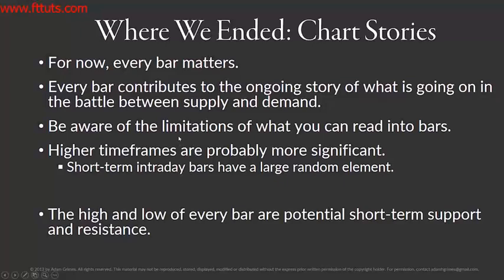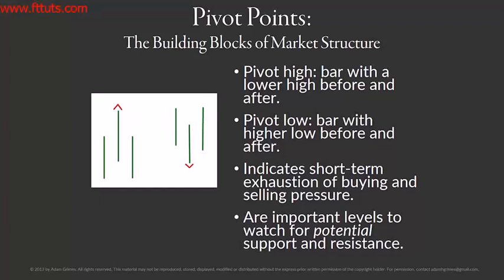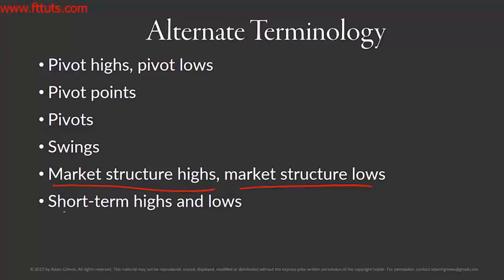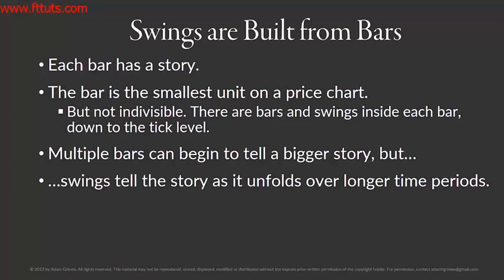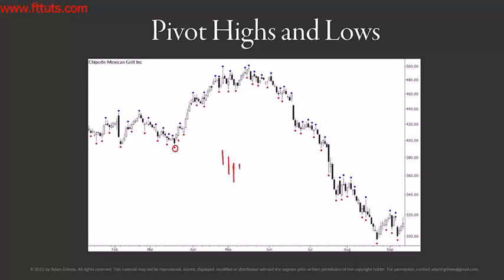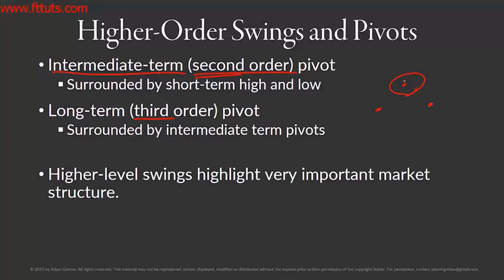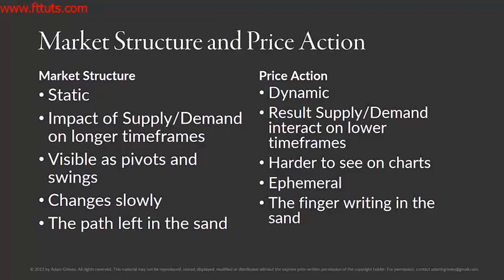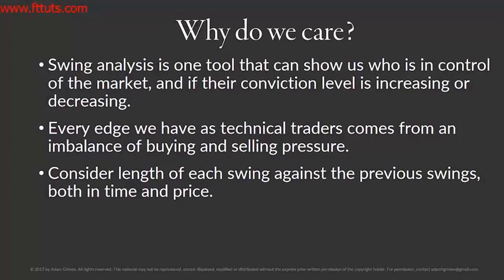IMAGE TV TRENDING TELUGU NEWS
IMAGE TV TRENDING TELUGU NEWS TO  EDUCATION–ENTERTAINMENT-AWARENESS-TECH GURU–LAW GURU-NEWS- HAPPY– HEALTHY- WEALTHY
TRENDING TELUGU NEWS CELIBRITIES NEWS HEALTH WEALTH  CINEMA POLITCS EDUCATION OPPORTUNITIES TECHNOLOGY BUSINESS FOR BEST TRADING STATEGY VIDEOS IN TELUGU - STOCK MARKET - SHARE MARKET - TECHNICAL ANALASYS – FUNDAMENATAL ANALYSIS – LATAEST STOCK MARKET TELUGU TO ENGLISH VIDEOS LAW EDUCATION INDUSTRIES PREVENTION BEFORE CRIME